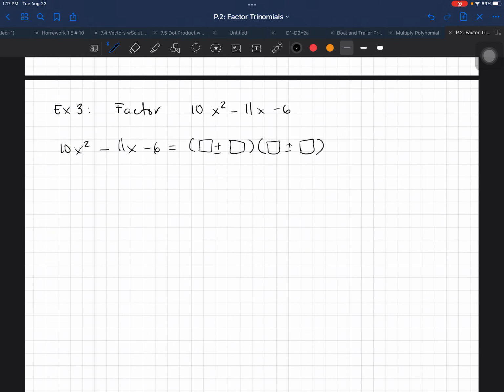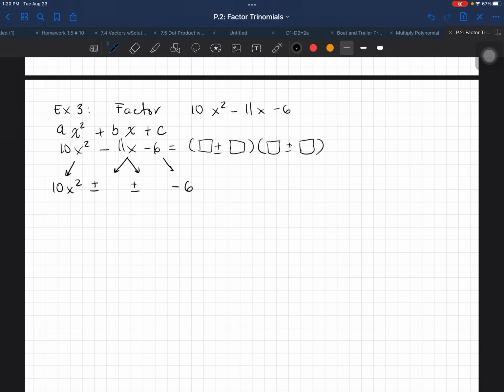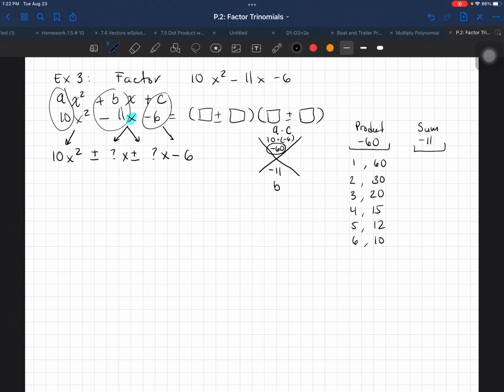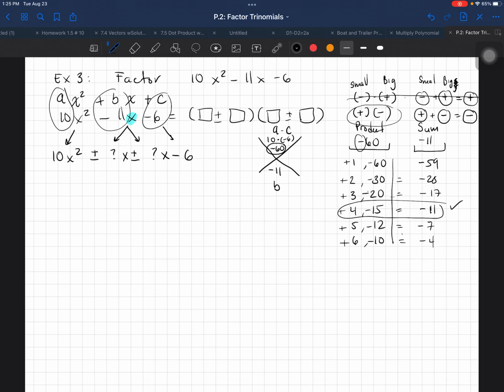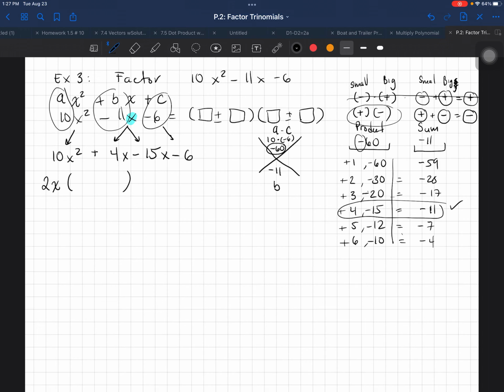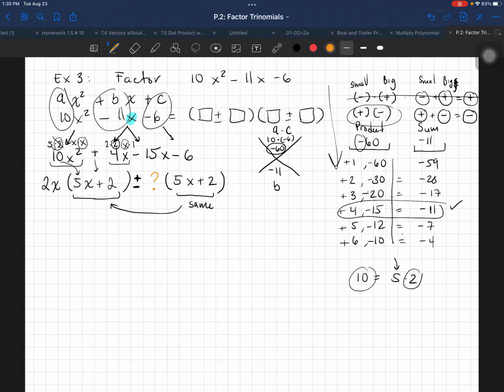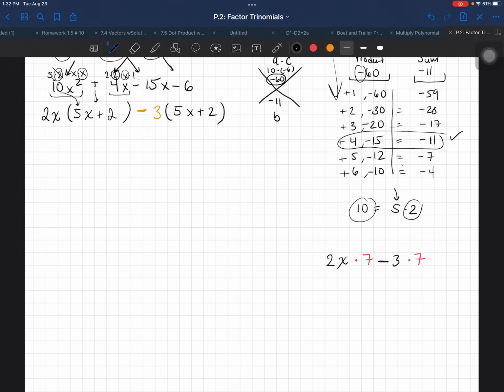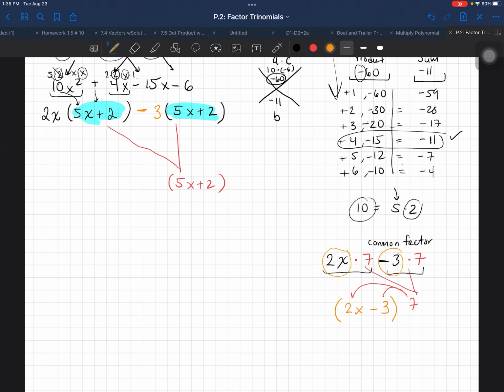P2 Factor Trinomials Ex 3 Leading coefficient other than one